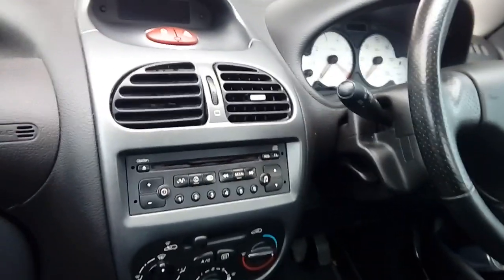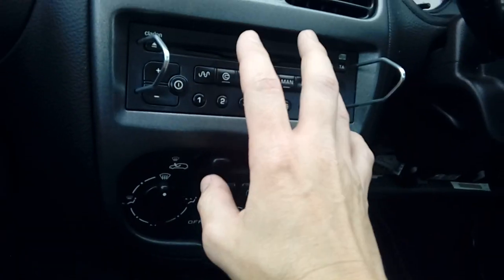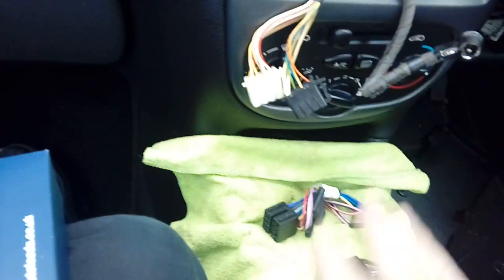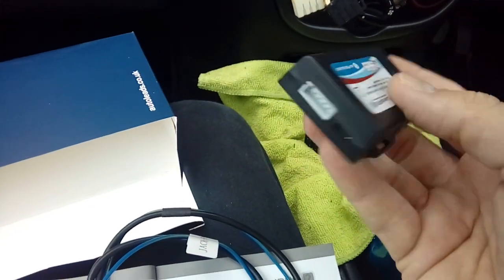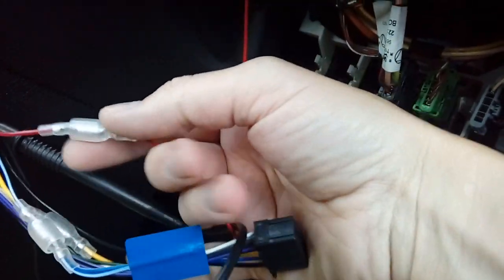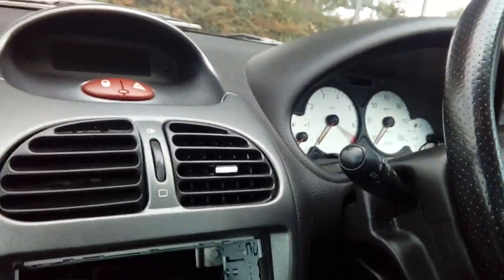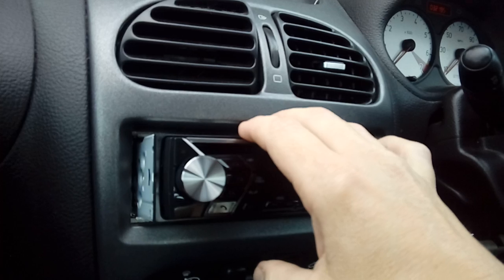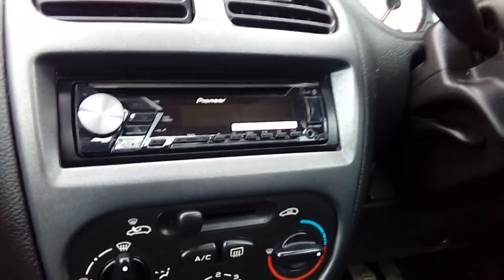Peugeot 206 1998 - 2009 how to fit aftermarket radio + steering controls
Simple step by step guide showing how to fit a aftermarket radio with mic and still use the steering controls.
Includes all part numbers needed and ignition power advice.